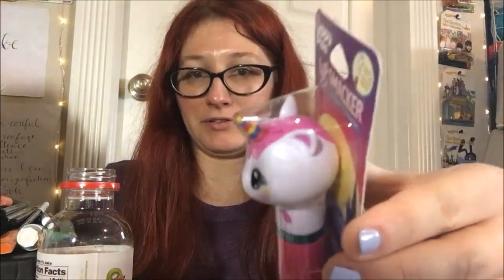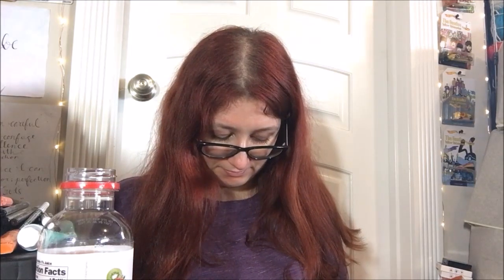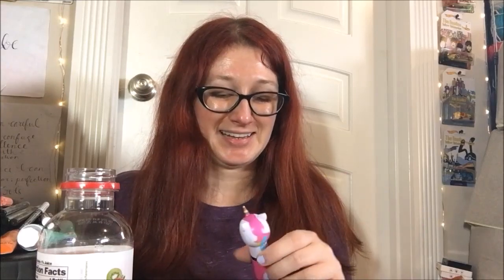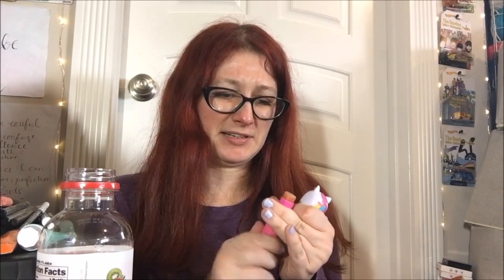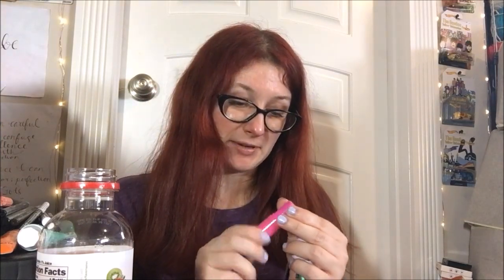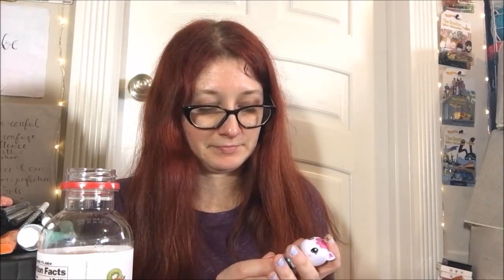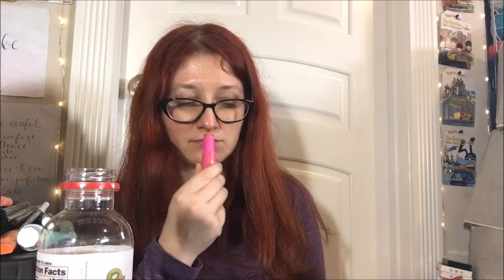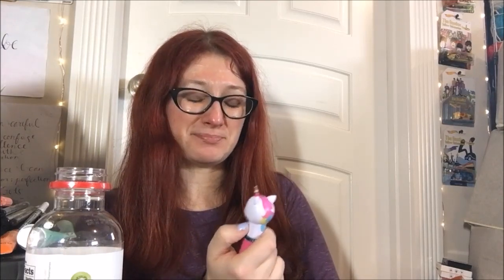Review - Lip Smacker Lippy Pals Uni-Candy Corn Lip Balm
Today we're (finally) getting around to reviewing the Lip Smacker Lippy Pals Uni-Candy Corn! Isn't this just one of the cutest ones you've ever seen in your life??